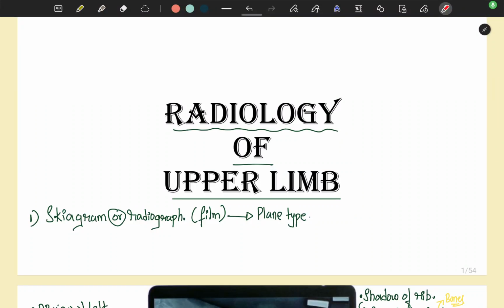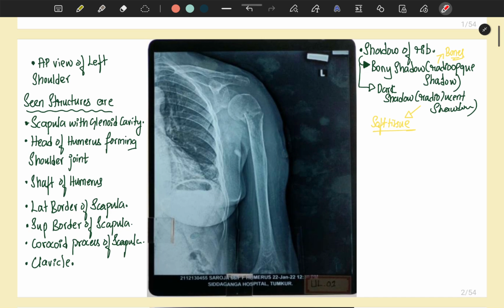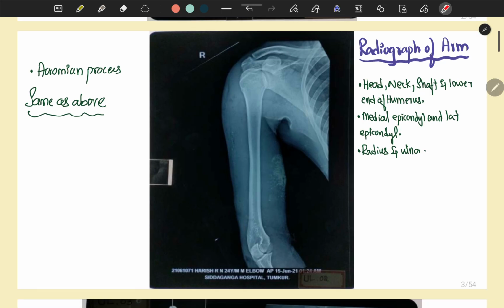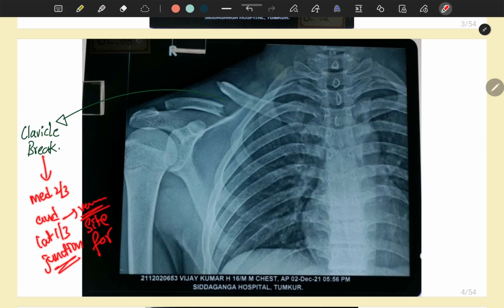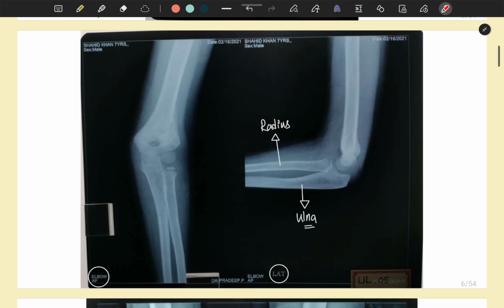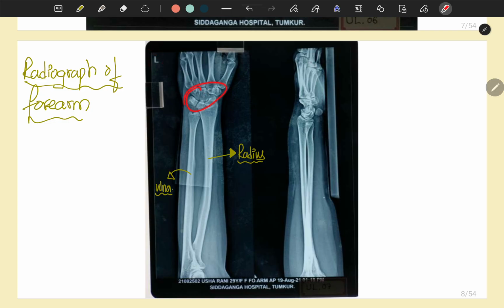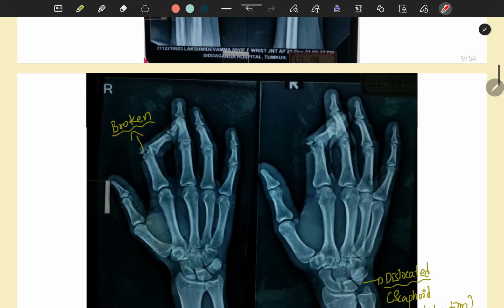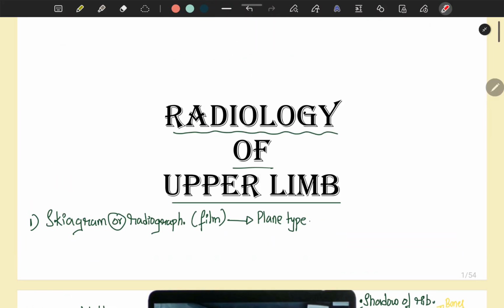Radiology of Upper limb